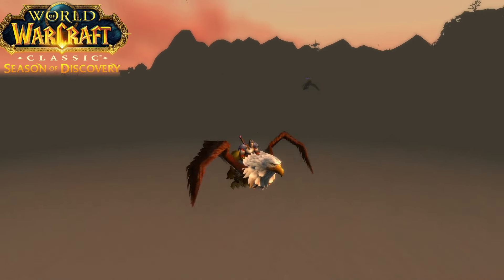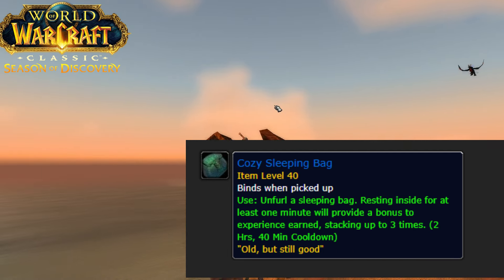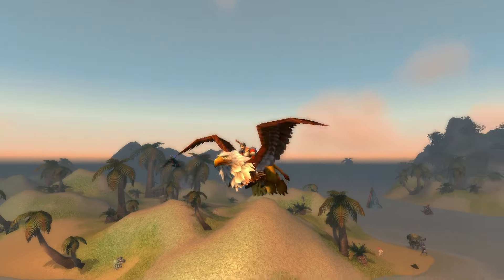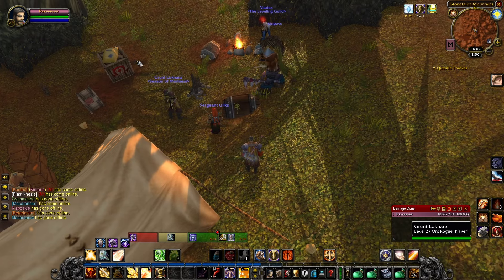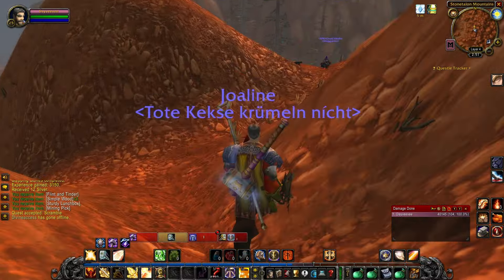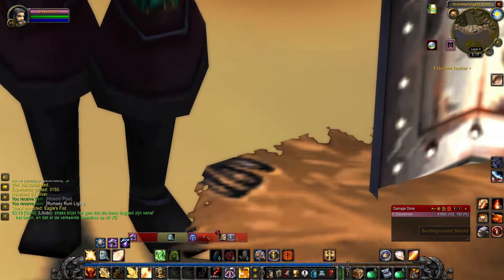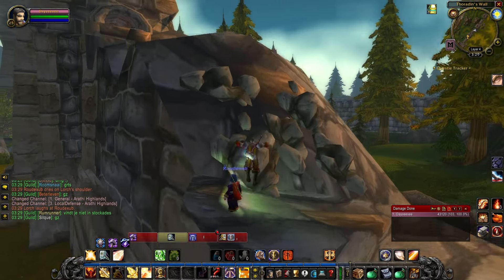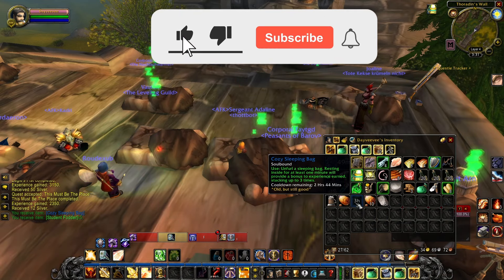Season of Discovery - Cozy Sleeping Bag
Wondering on how you can get your cozy sleeping bag? Wonder no longer, with this handy guide you'll be camping in no time.